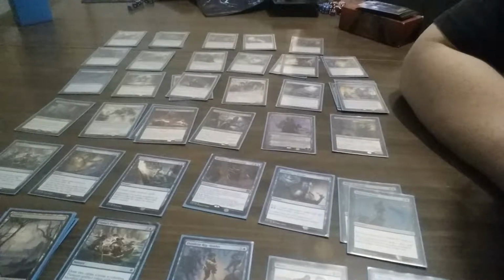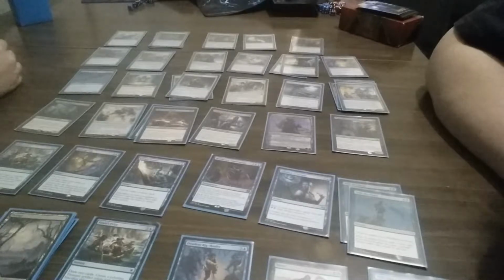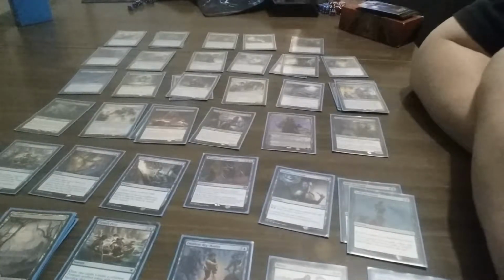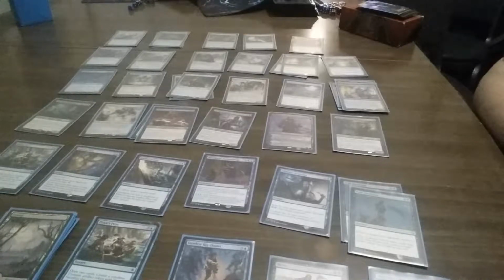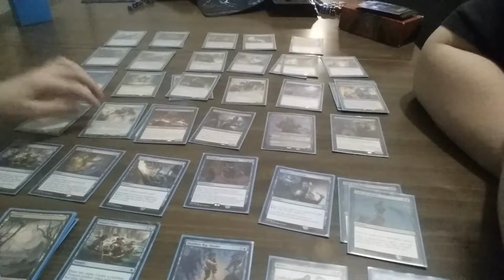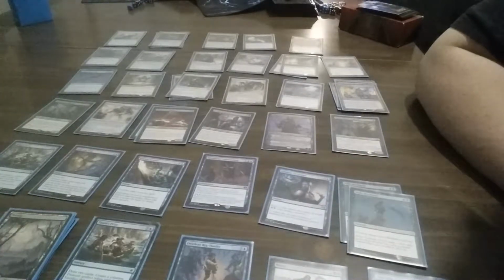Logan on MTG - Blue Black Artifact Deck Tour